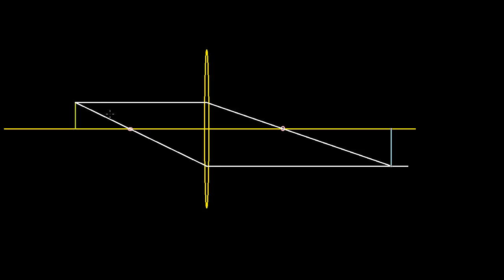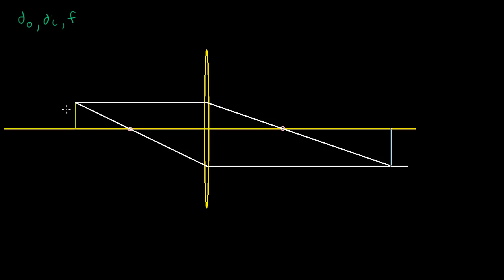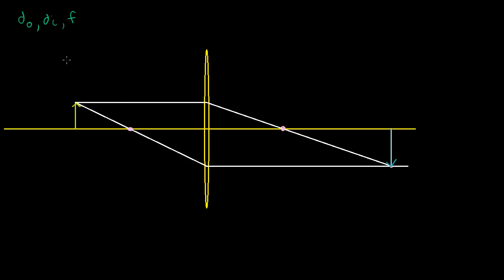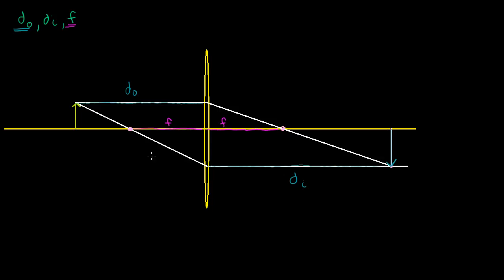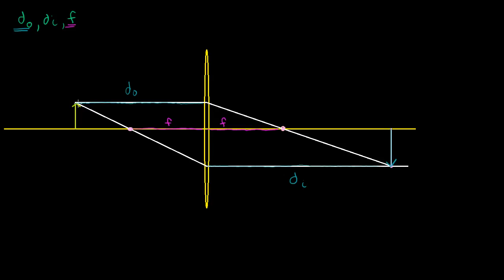Object image and focal distance relationship (proof of formula) | Physics | Khan Academy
Courses on Khan Academy are always 100% free. Start practicing—and saving your progress—now

Object Image and Focal Distance Relationship (Proof of Formula). Created by Sal Khan.